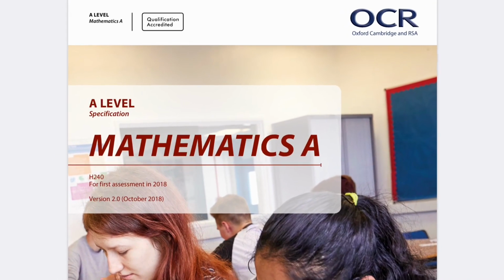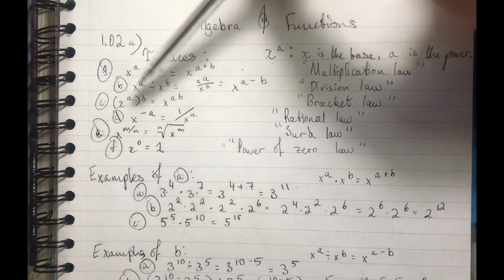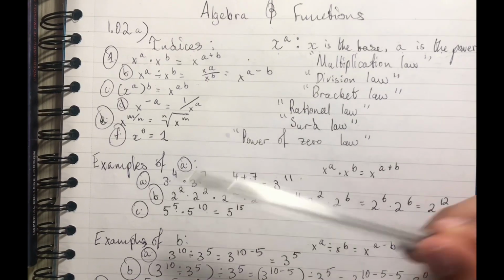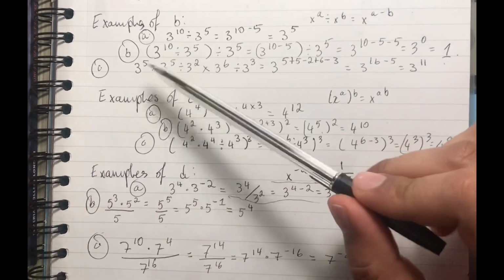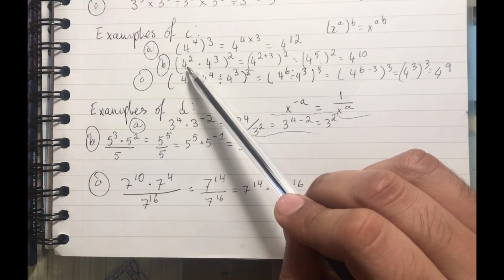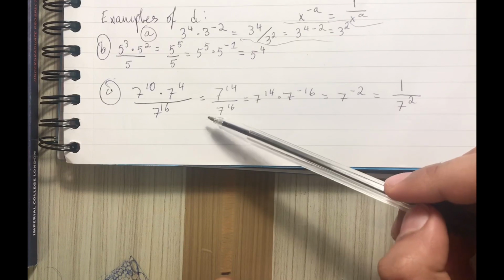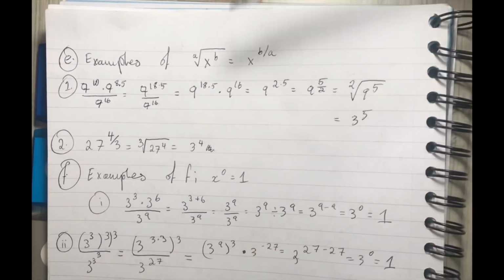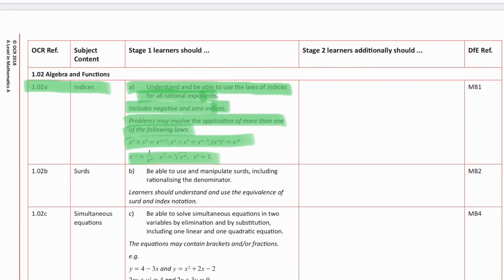Indices OCR specification mathematics 1.02a